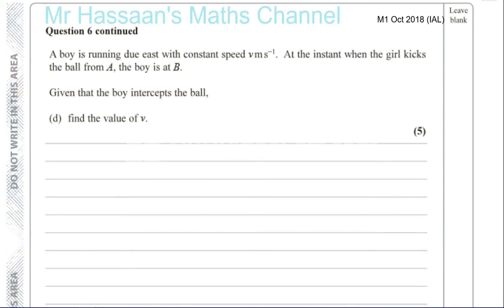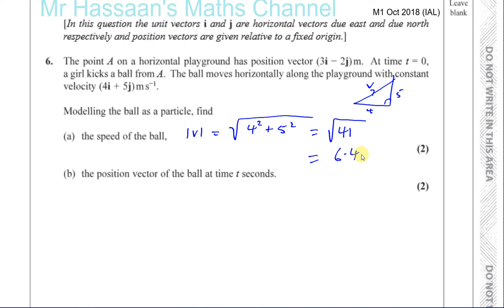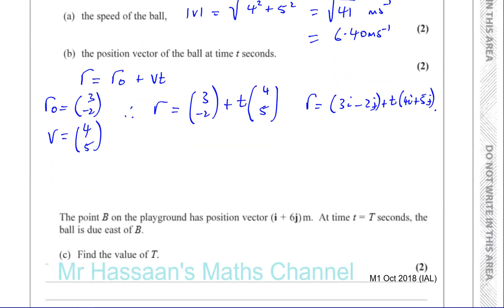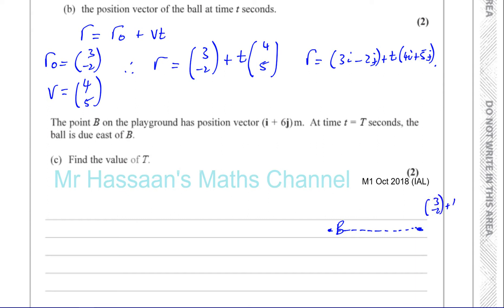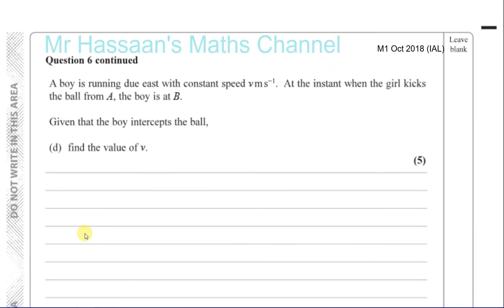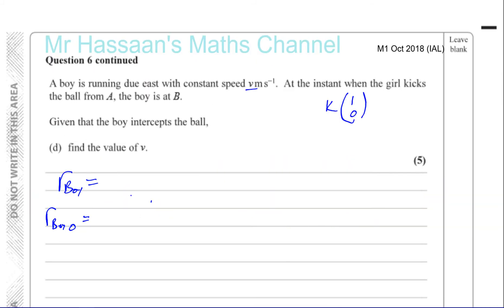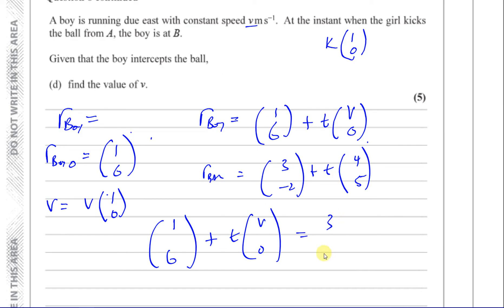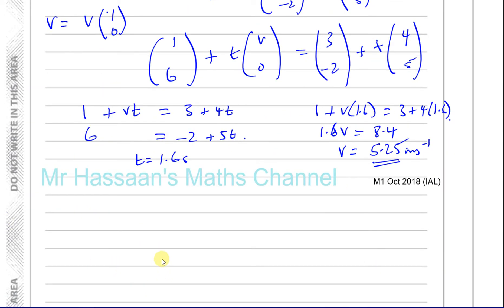EDEXCEL M1 IAL OCT 2018 Q6 Vectors